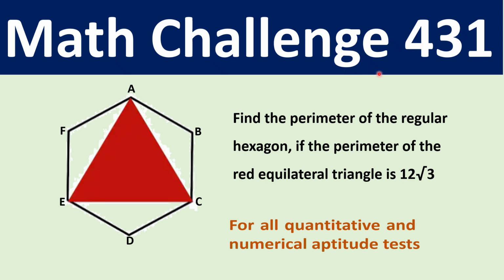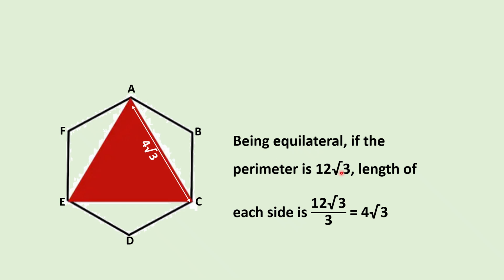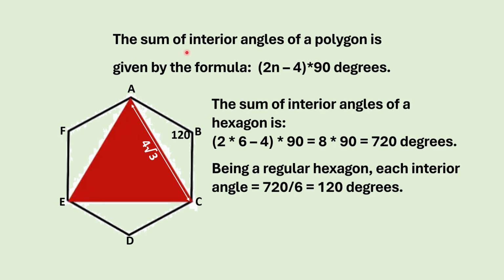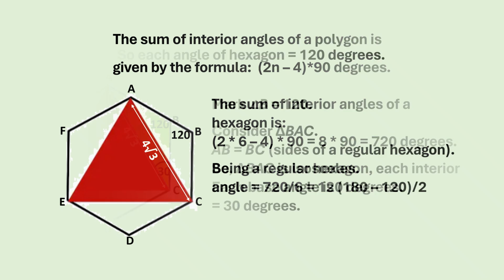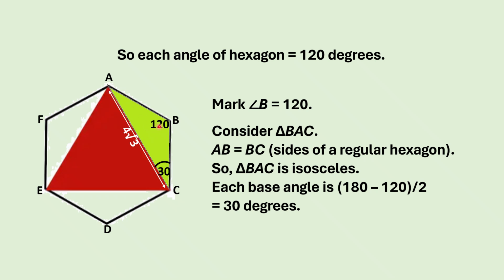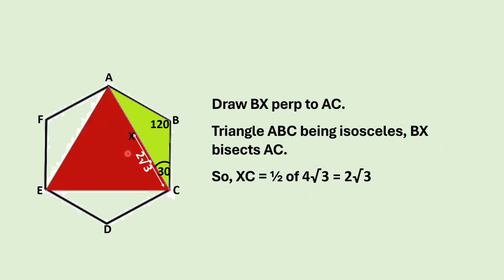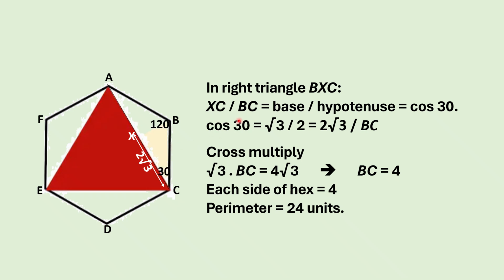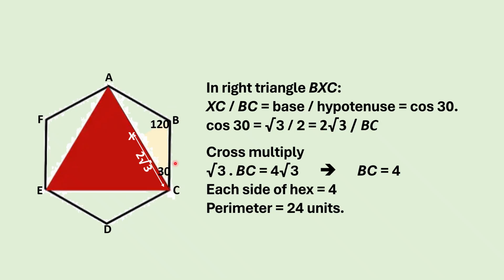Math Challenge 431